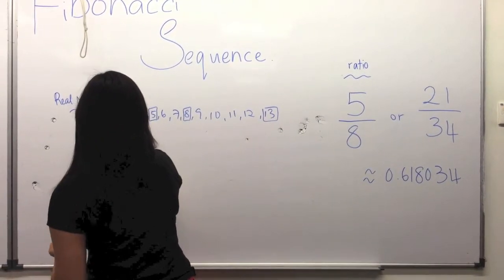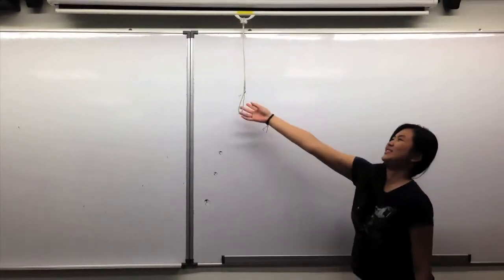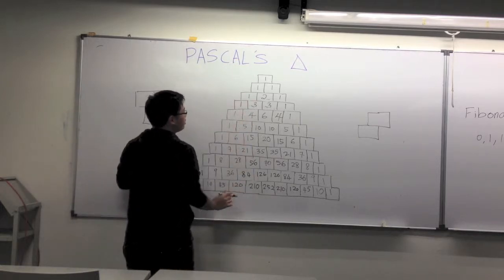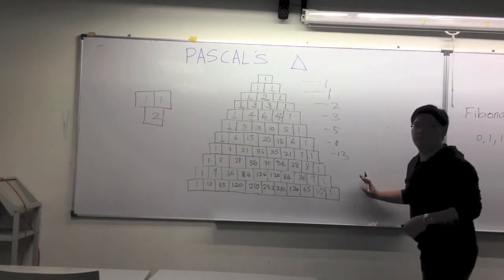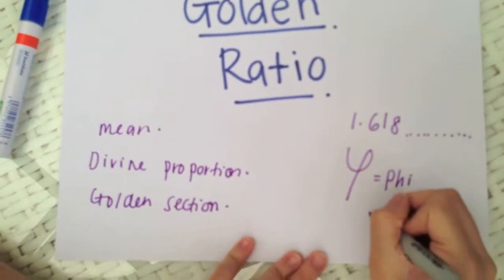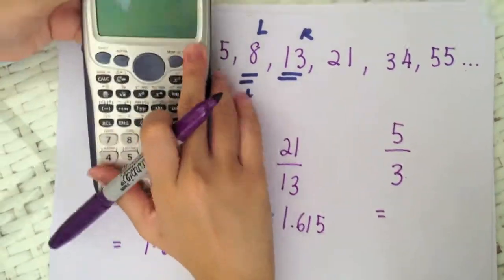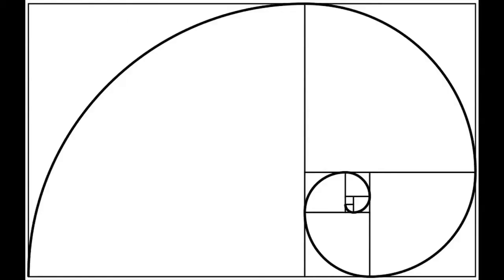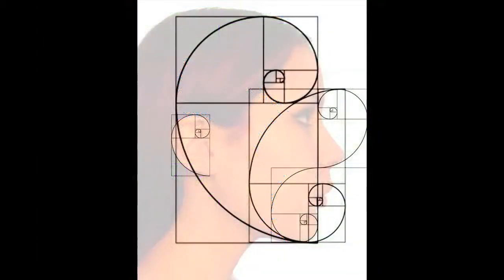The Fibonacci Sequence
Done by the students of the Calculus I, Section 2 of American Degree Transfer Program of Taylor's Lakeside University, Malaysia.

Credits to Gleen Lexry Alexander Wan, Lim Cai Ying, Melissa Gazali, Rachel Lee Wye Yi, Ryan Michael Tham and Sherina Jarin Lawrence.